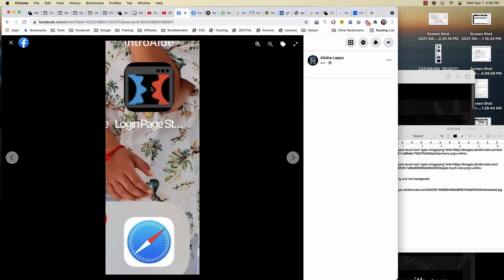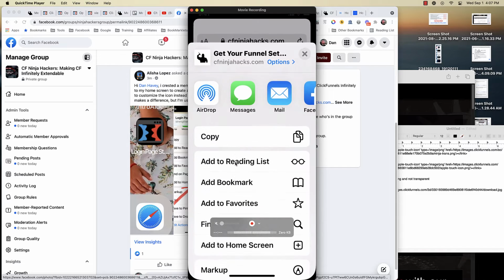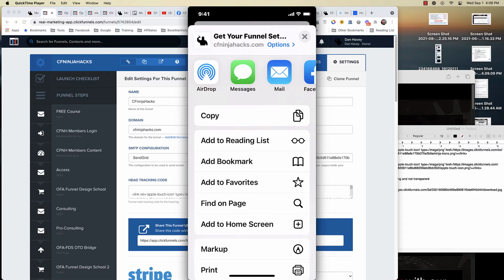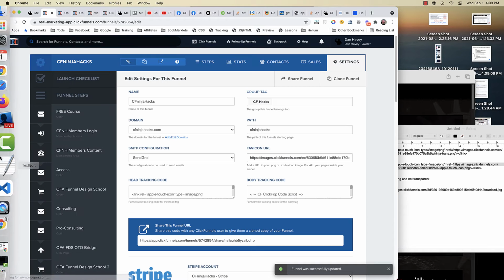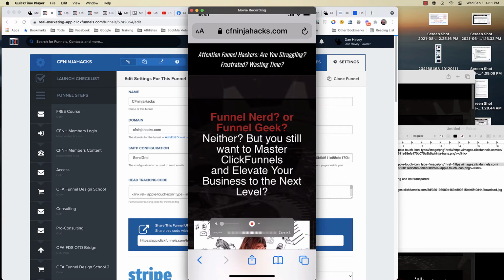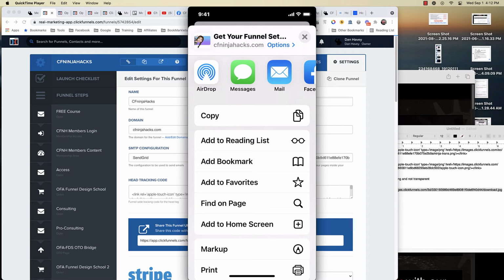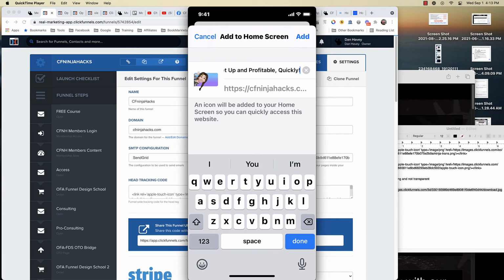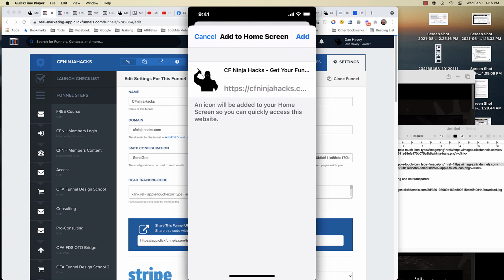How To Set The Favicon For The Home Screen On An Apple iPhone In ClickFunnels - TFC22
In this video I walk thru how to set up your favicon for the home screen on an apple iPhone.

Natively, the ClickFunnels icon will be set as the home screen favicon on your consumers iPhone if they save your site to their iPhone home screen.

This video shows how to change that image to any image you would like.